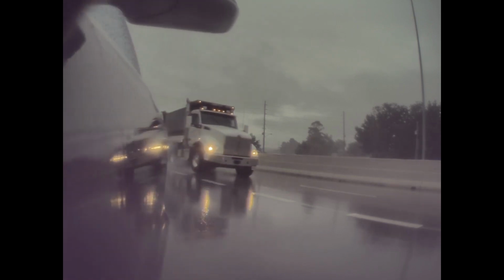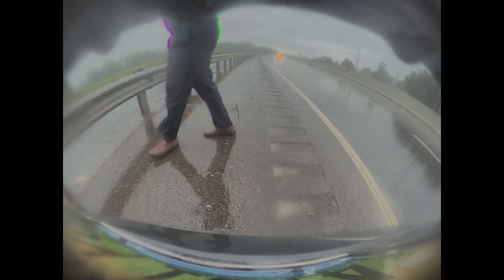Fixing a Tesla Model 3 during the COVID-19 pandemic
I've been a bit slower making videos for the last few months. There are a few reasons for this, but one of the biggest is dealing with the pain of crashing my Tesla Model 3. The whole thing was enough of a story that I've decided to let you all in on the process, including footage from the 4 recorded cameras during and after the crash. Let me know what you guys think.

And to head off questions, no, the car wasn't in autopilot. I still think buying the Tesla Model 3 was a fantastic choice.